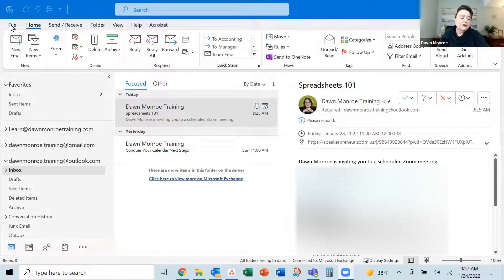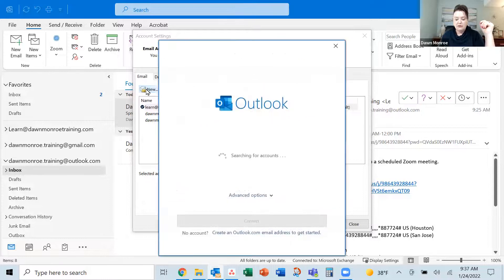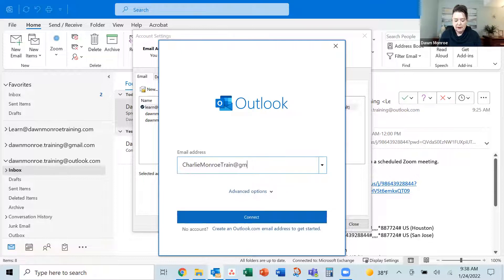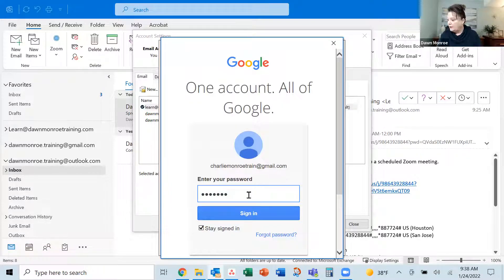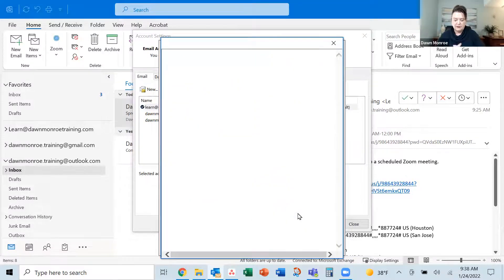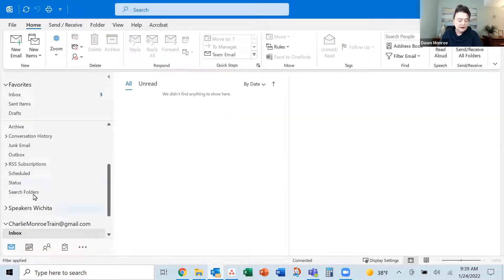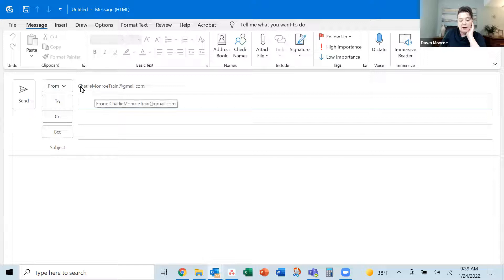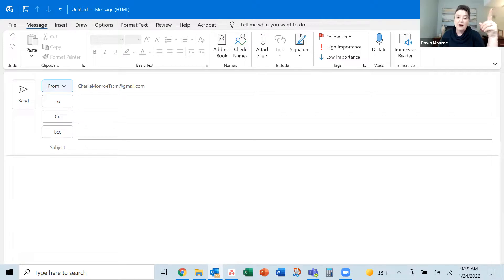Add a Gmail Account to your Microsoft Outlook Email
How to add a Gmail account (or any other email account) to your Microsoft Outlook.  This will allow you to check multiple email accounts directly from your Outlook.  You can even reply and send from those Google accounts within Outlook.